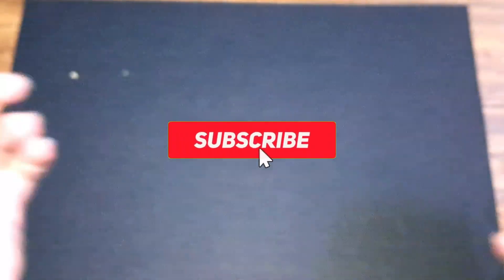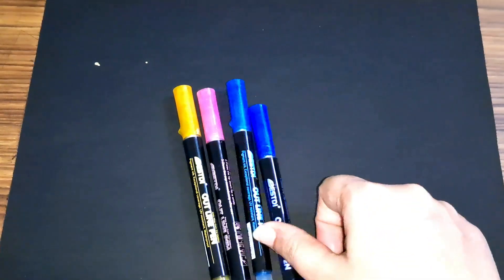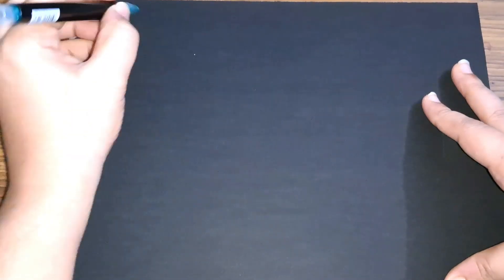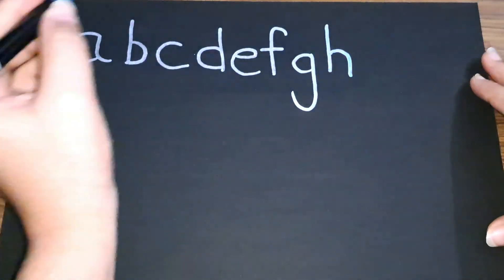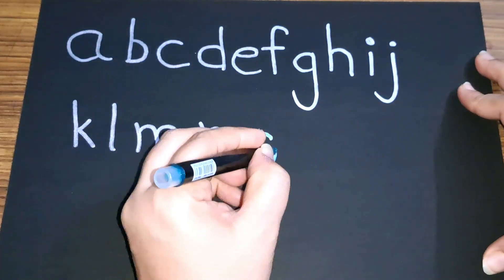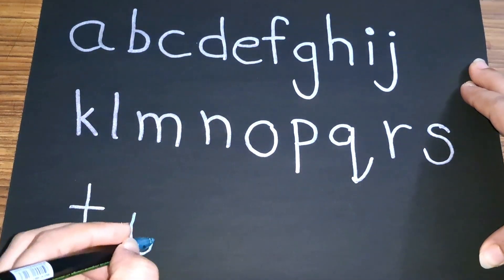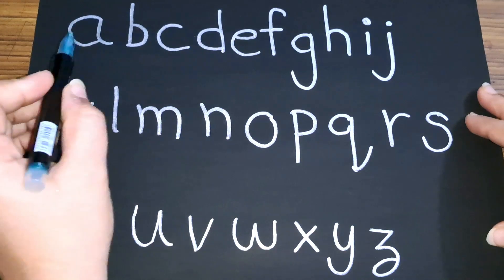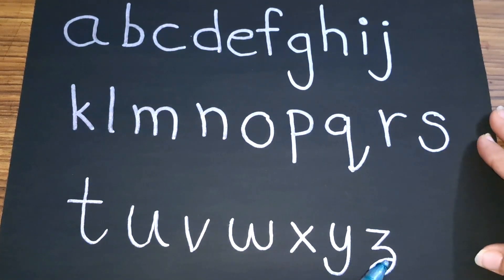abcd lowercase for toddlers | Alphabet writing for toddlers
Learn alphabets, abcd for kids, a to z tracing and coloring for kids toddlers babies
abcdefghijklmnopqrstuvwxyz